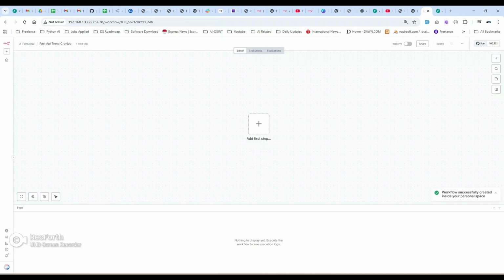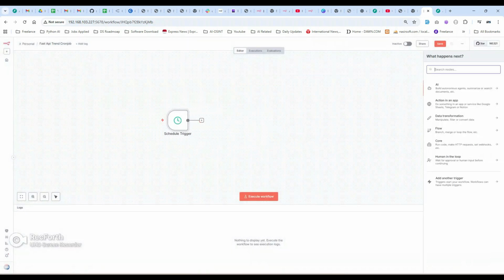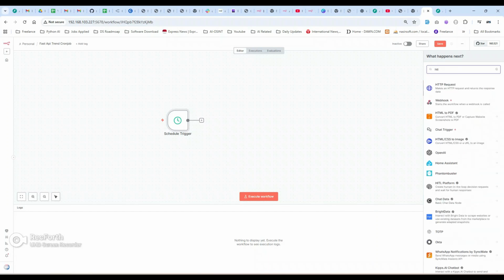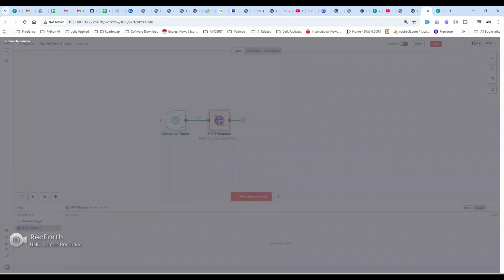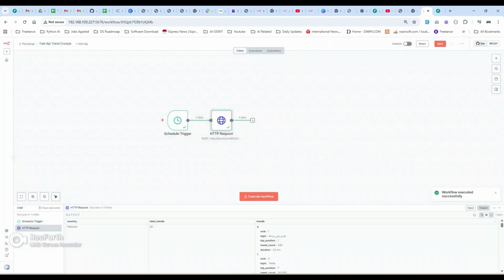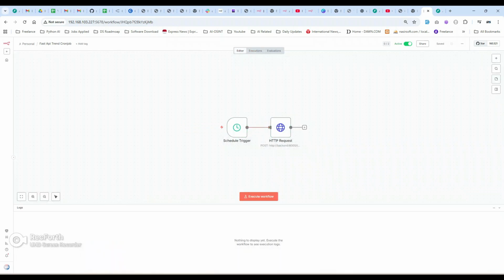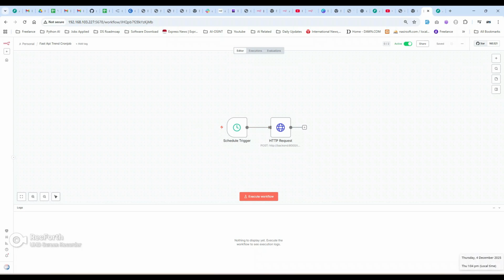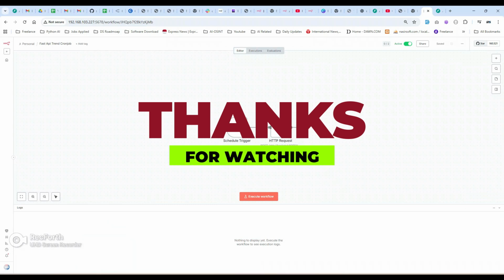How to set Cronjob Trigger in N8N | Set Http link as cronjob trigger